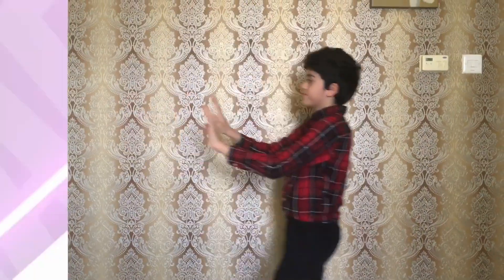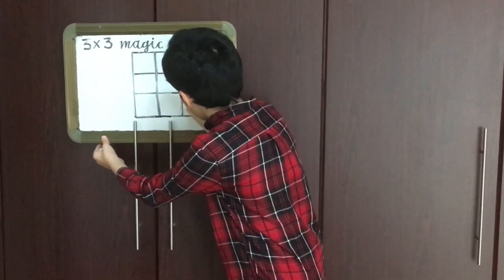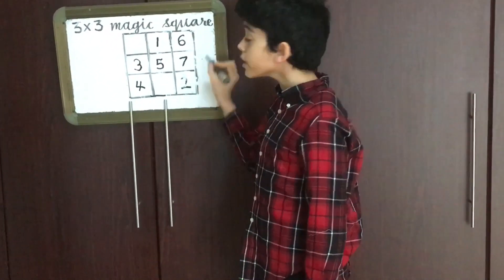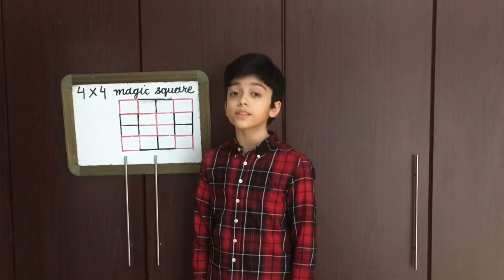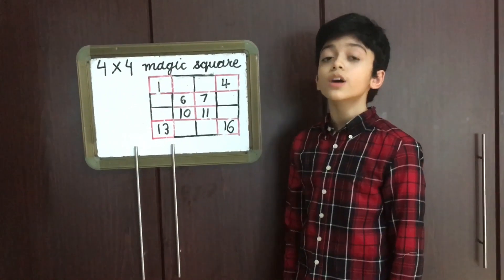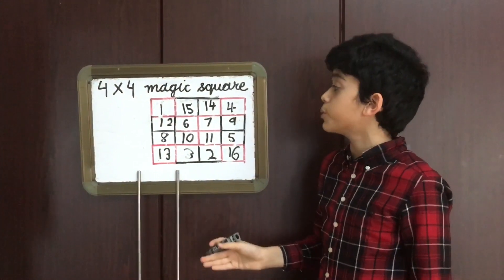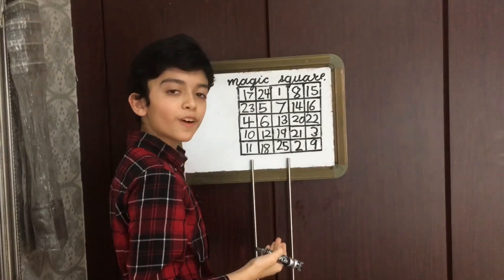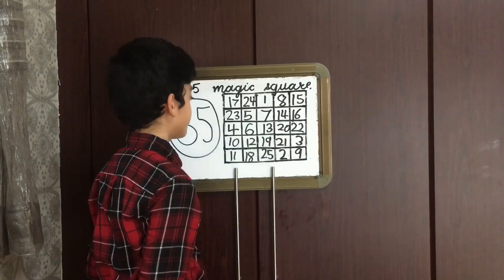How to do a 3x3, 4x4 and 5x5 Magic Square in just 3 minutes. Maths Made Easy.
Hi guys, here is a very helpful video on how to do magic squares. This video teaches how to make a magic square whether they are 3x3, 4x4 or 5x5. The video explains these topics in a very fun and easy way with each method only carrying 3 steps. This video is a must see for people who love maths and for people who want to master magic squares.